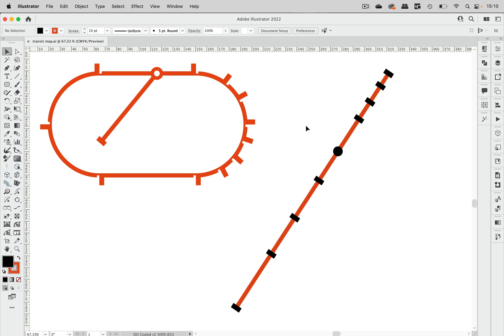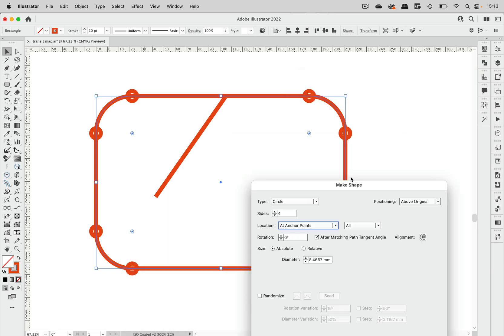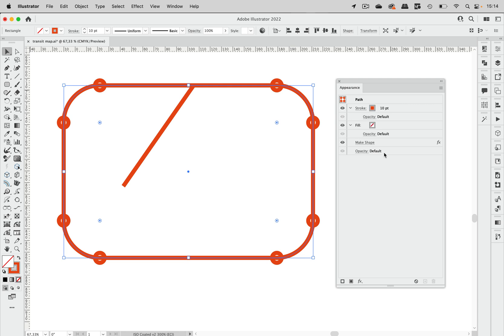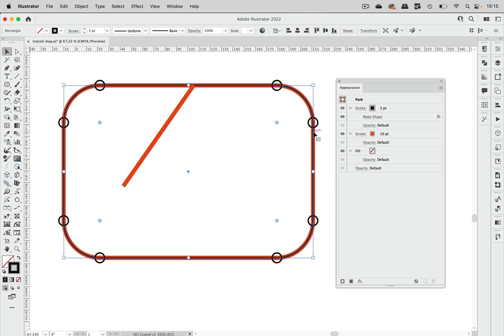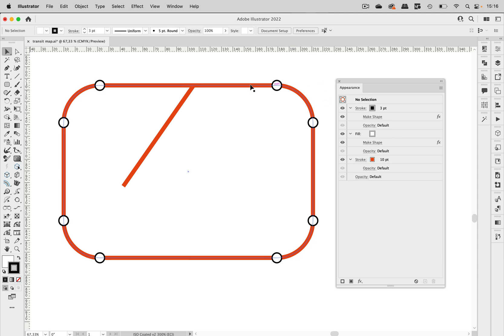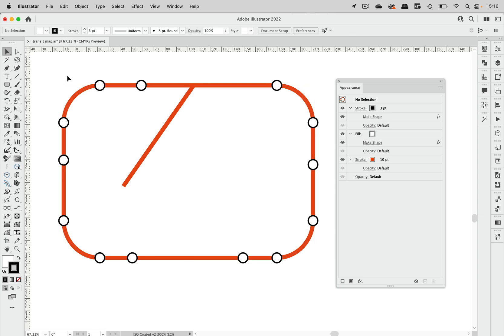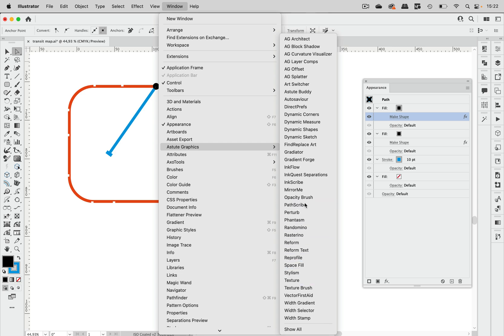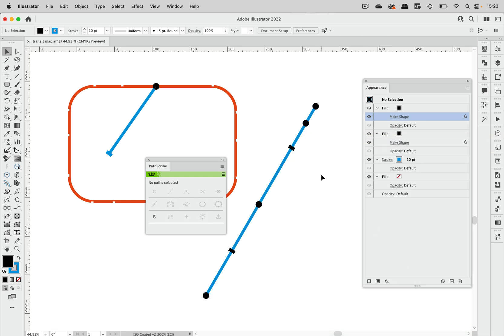How To Easily Create Transit Maps Using Illustrator Appearances And Astute Graphics Plugins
You can have your stations lined up along the track automatically. Here's how.

Find out more about Astute Graphics@astutegraphics in their own channel.